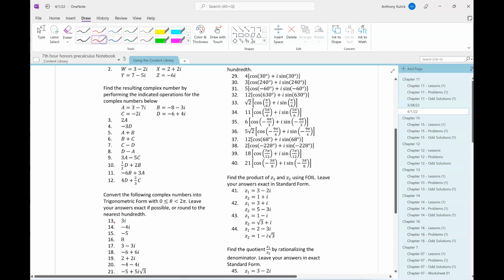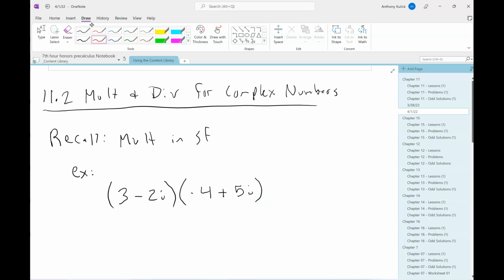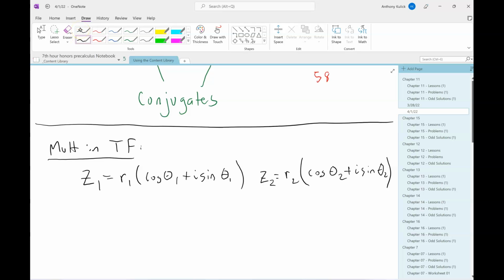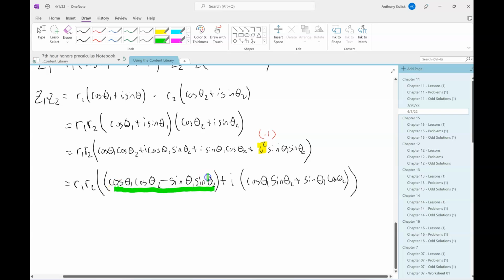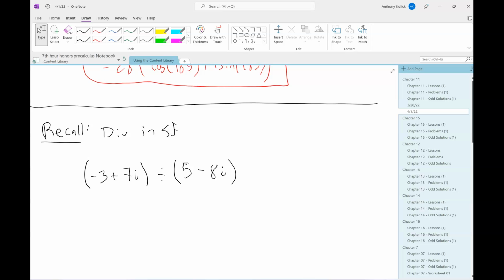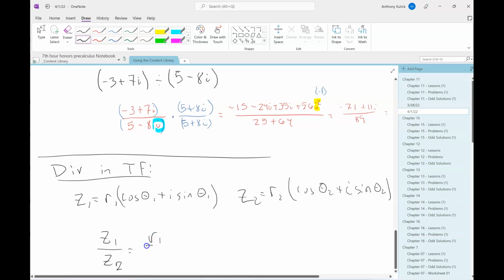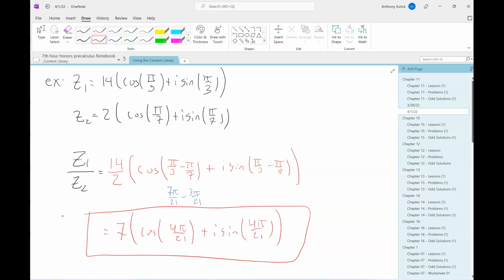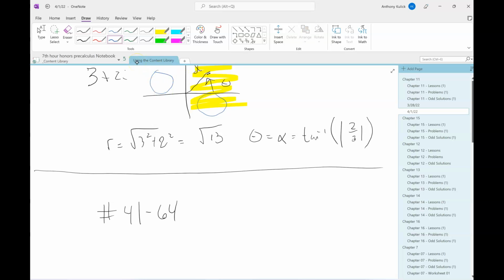4/1/22 HTPC - 7th hour